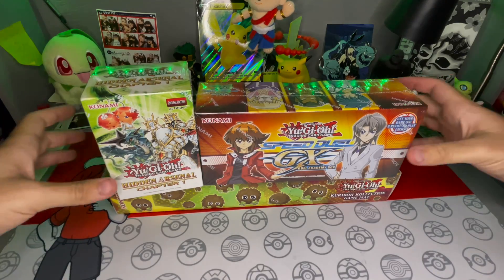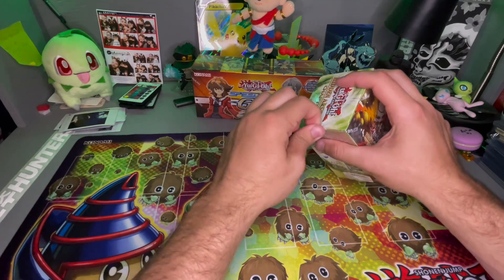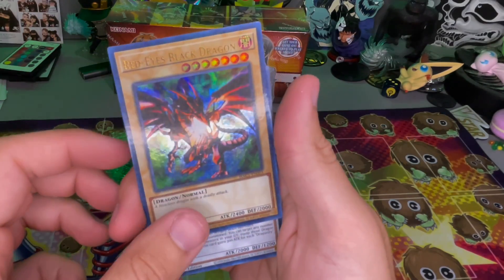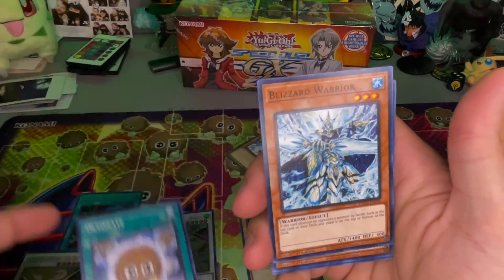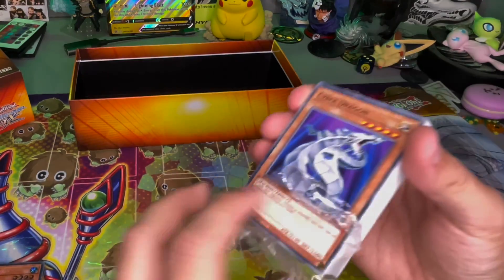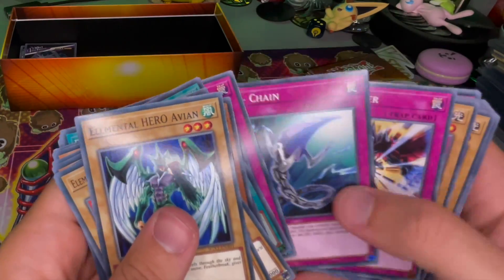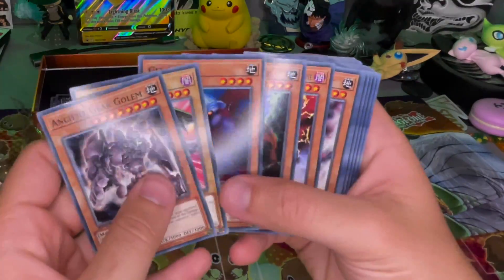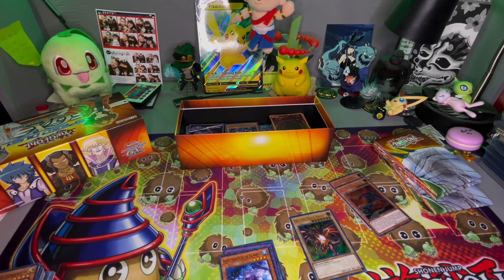Yu-Gi-Oh is my favorite..